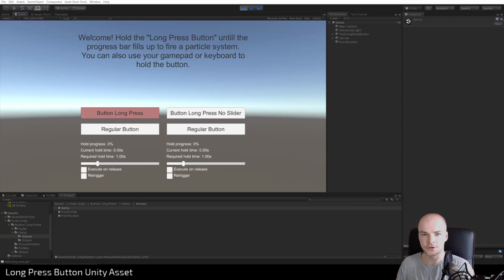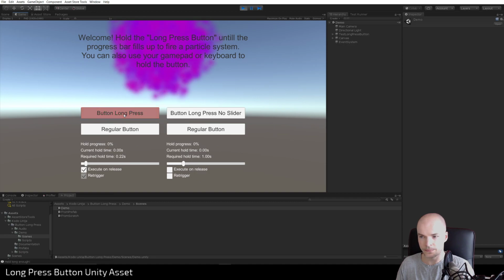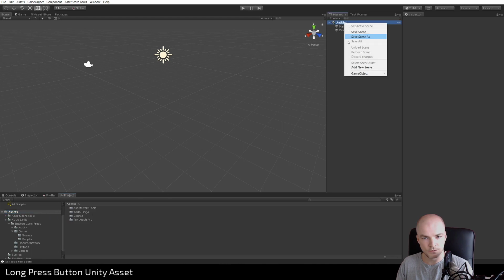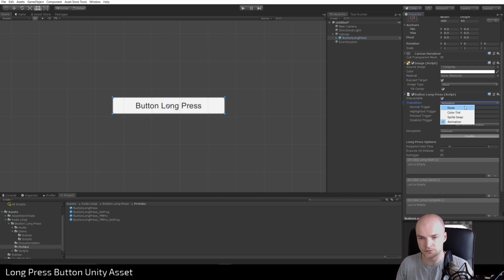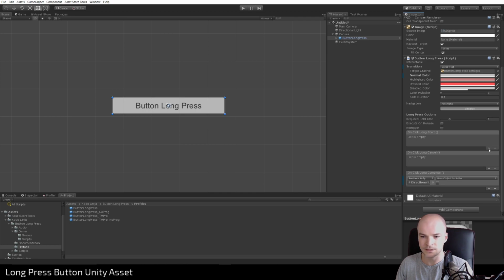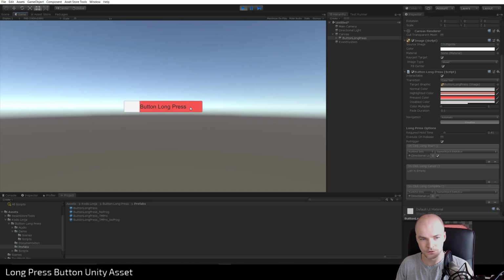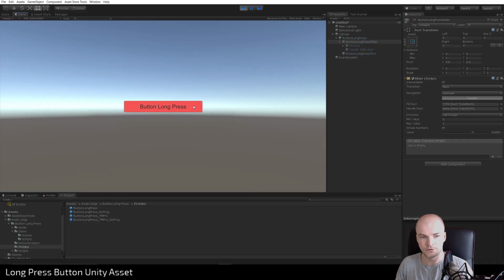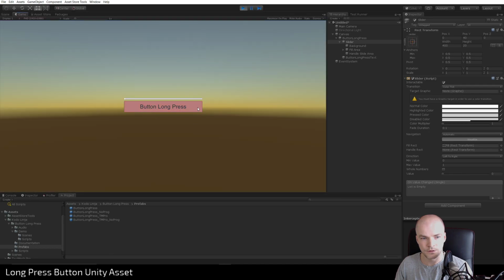Button Long Press - Unity Asset Tutorial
No more "Are You Sure?" popups!

A configurable UI Button that executes an event after a long press. It replaces the need to have modal dialogs and click confirmations for sensitive actions, giving friendlier user experience for players.

Features

- Minimal configuration required, just add your style and it's ready for use
- Supports all input methods (Mouse, Touch, Keyboard, Controller)
- Supports new Unity Input System out of the box
- Supports Legacy Input out of the box
- Supports TextMeshPro, or any other text provider (doesn't use text directly)
- Includes a visual hold progress update via a generic Slider (optional)
- On Click Start event for beginning of the hold
- On Click Cancel event for incomplete hold
- On Click Complete event for holding long enough
- Required Hold Time option
- Execute On Release option gives more control over the execution behavior
- Retrigger option
- Ways to get progress percentage and current hold time in code
- Clean code
- Zero Garbage